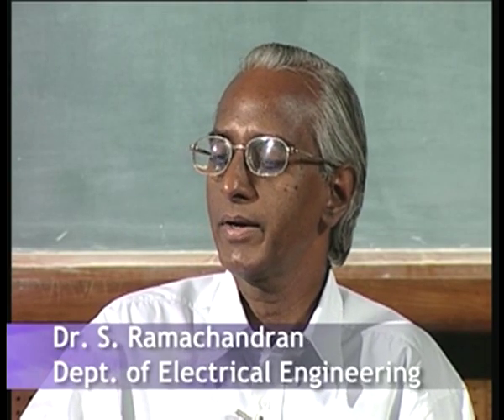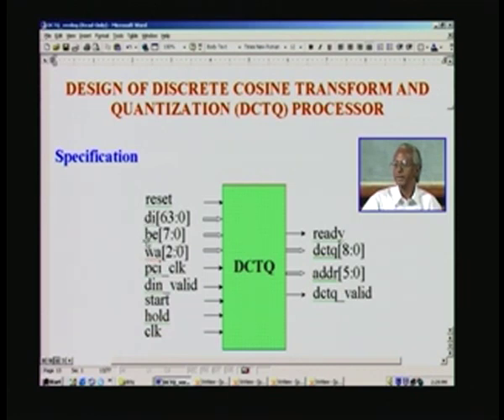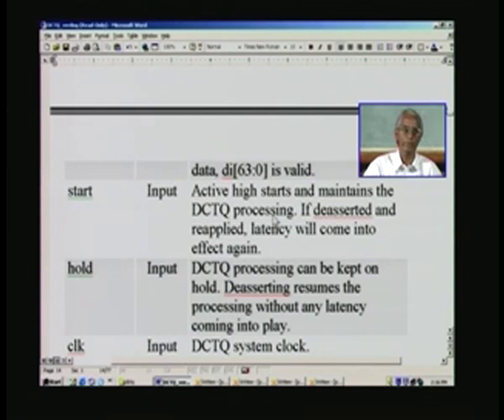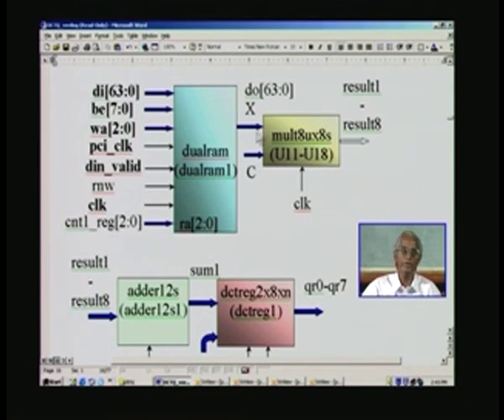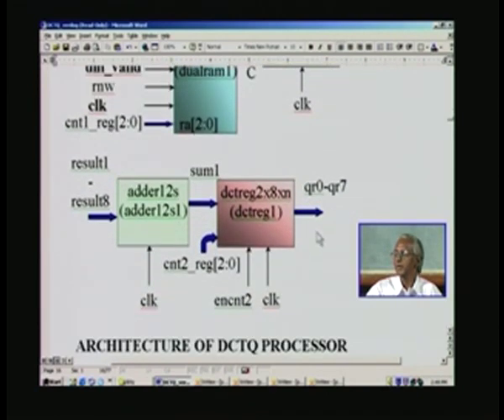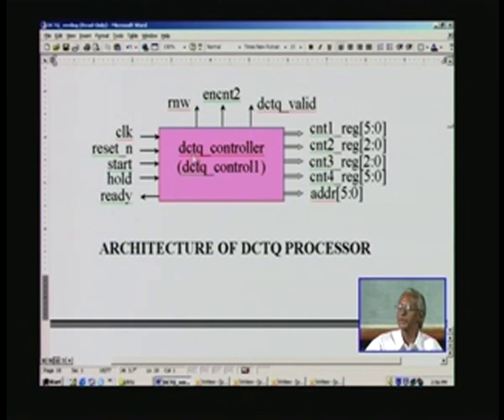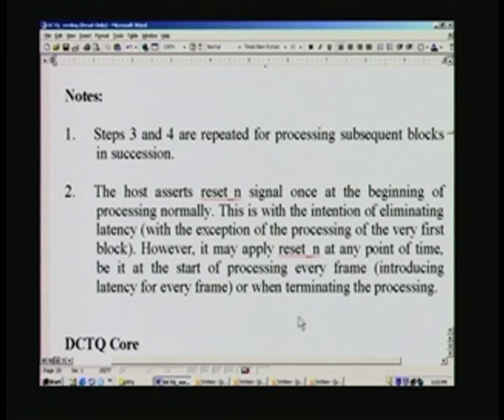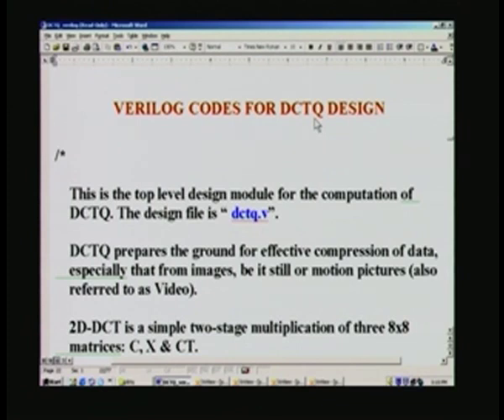System Design Examples(Contd..)-2